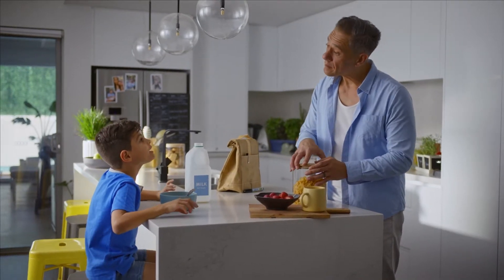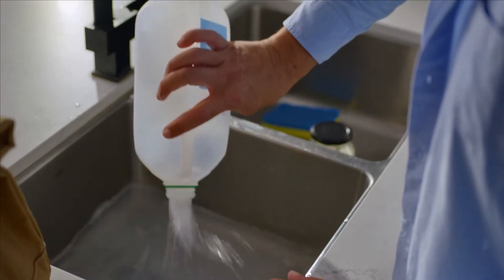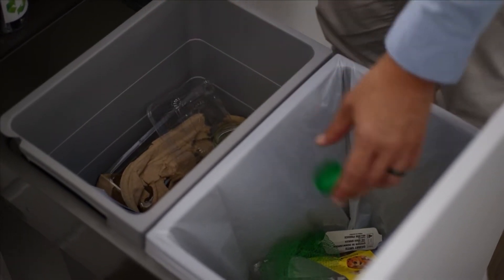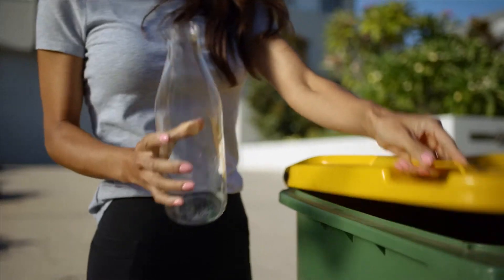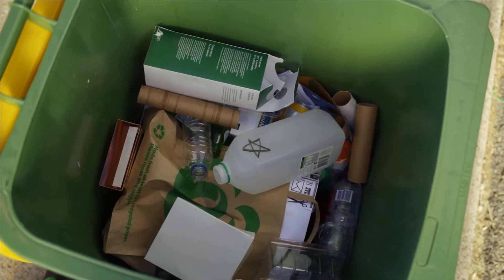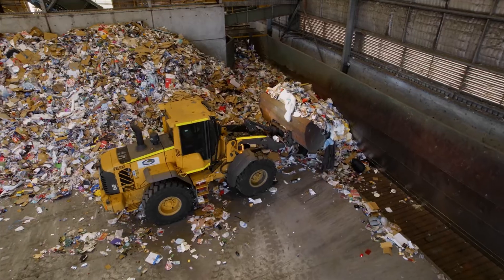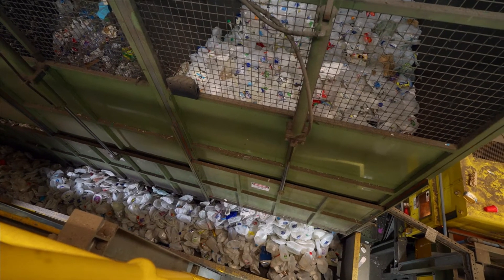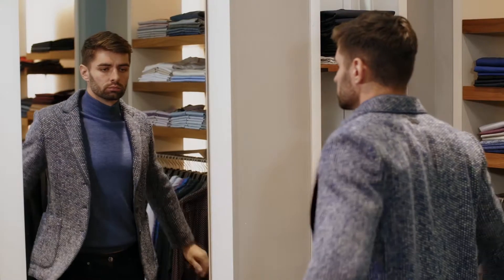Lifecycle of a Plastic Bottle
Find out what happens to a plastic bottle once it goes in your recycling bin.

Recycling facilities in Western Australia use a combination of magnets, blowers, tumblers and grids to separate the types of recycling. GREAT Sorts help this process by recycling just the 5 and placing items in the recycling bin loose, with lids off and rinsed.

Once collected, separated and processed, recycled items become valuable materials that can be used to produce new products. Cans become cars, glass becomes roadbase, bottles become insulation or beanies, and so on!

If in doubt about recycling, remember ‘just the 5’.